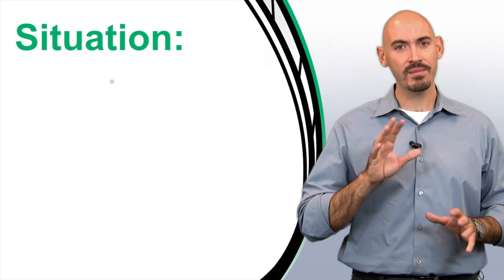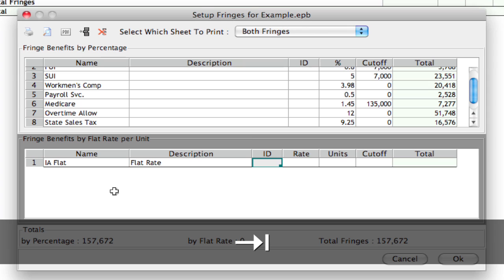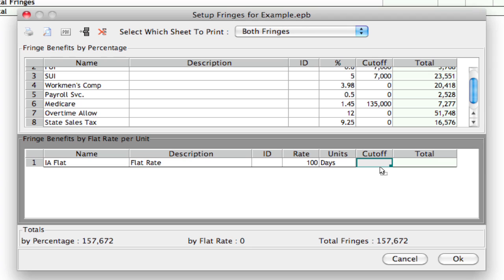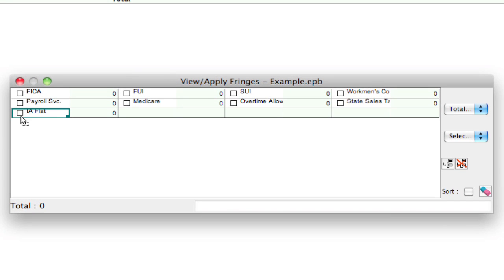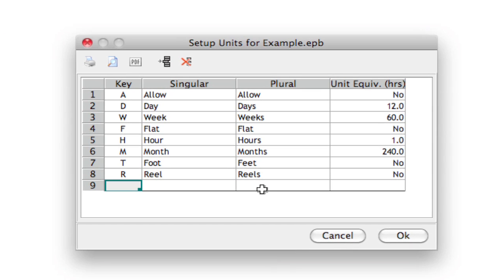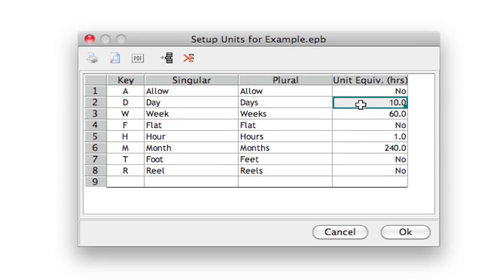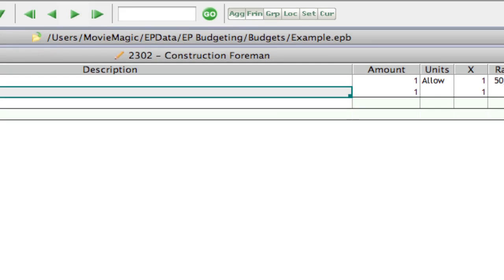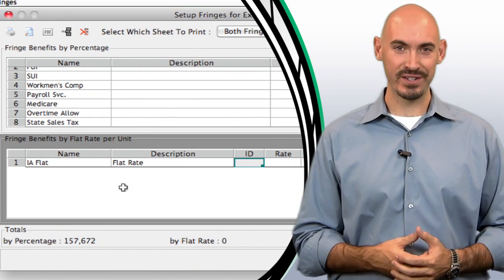Legacy Movie Magic Budgeting - Flat Rate Fringes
This video explains the how flat rate fringes work and how units affect them. This applies to version 6 and up.